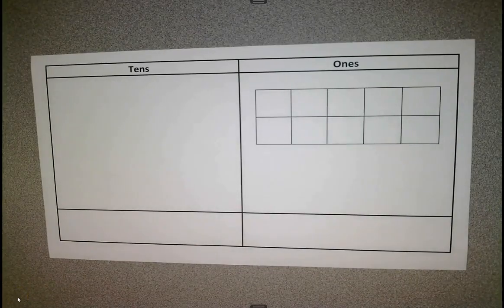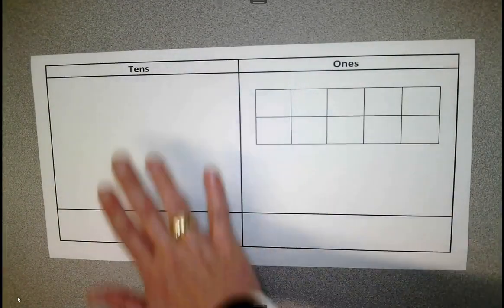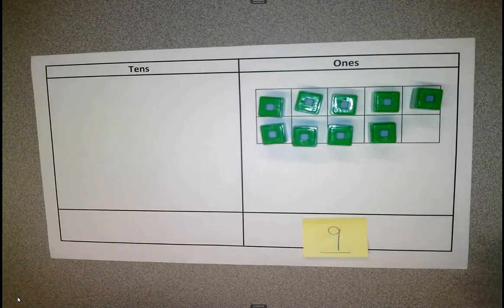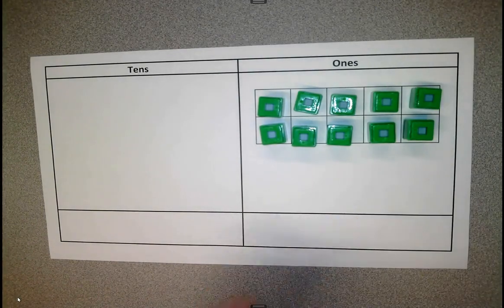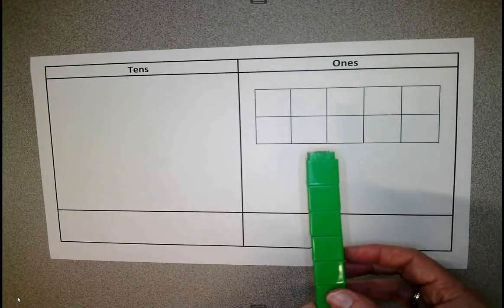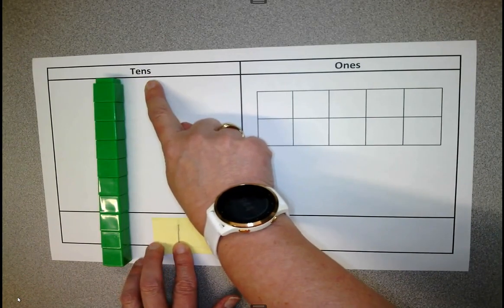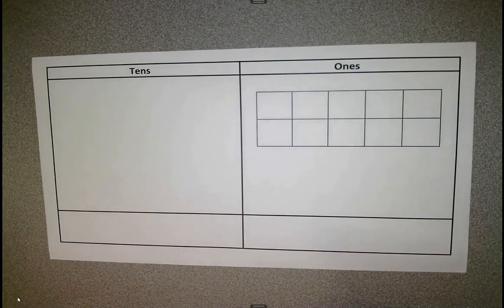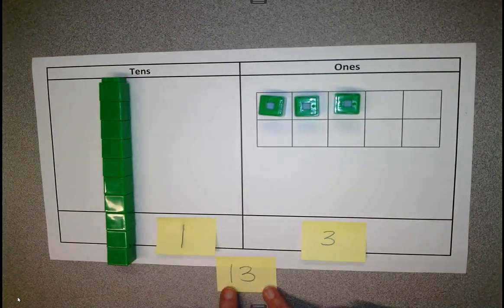Making a Ten